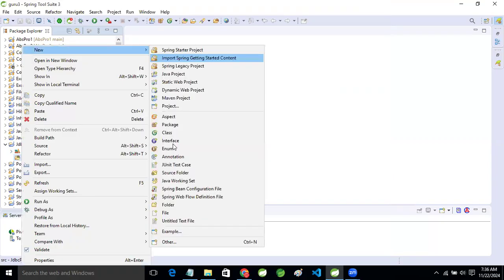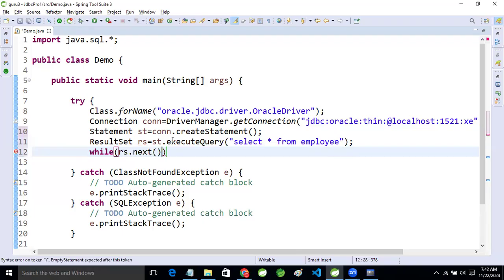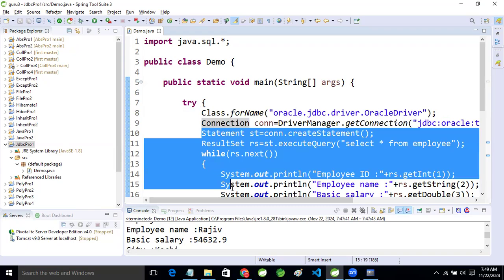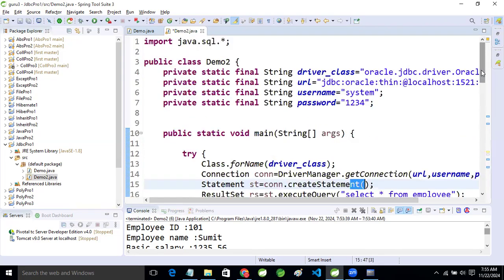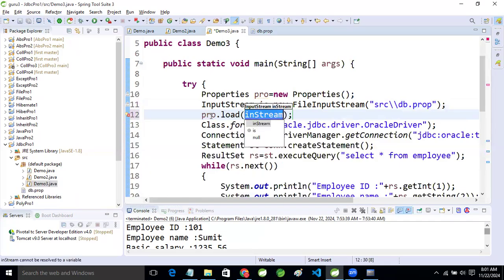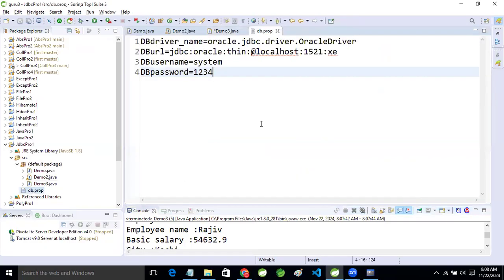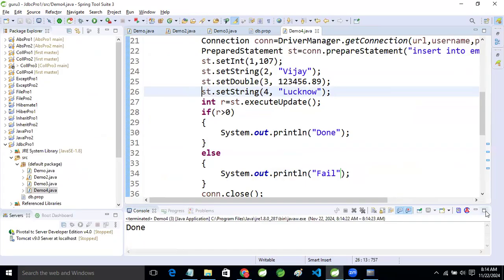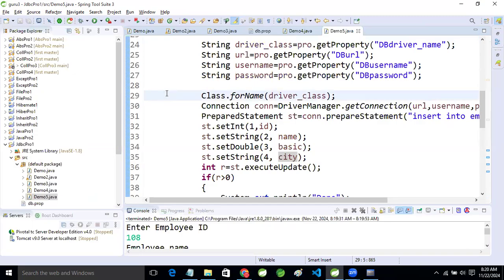Core java : JDBC programs